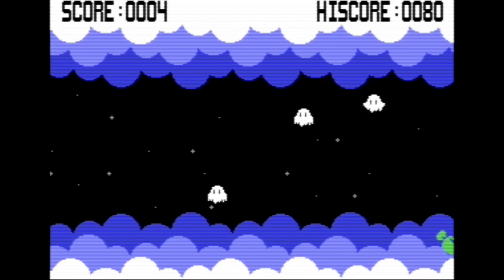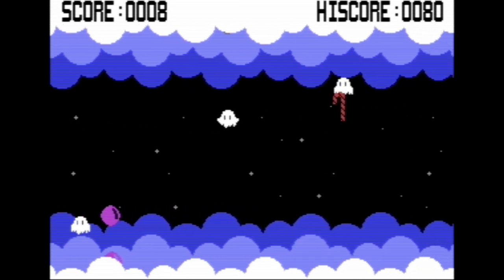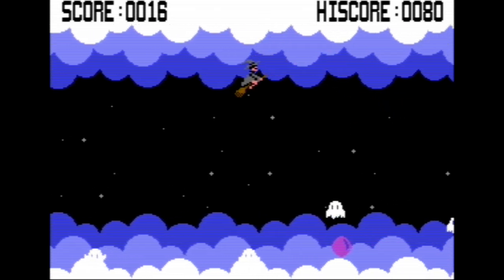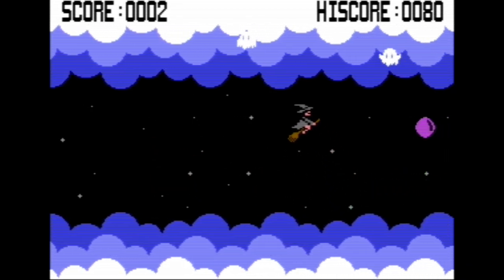Get Witchy (C64) | Magical Commodore 64 Game | Review & Gameplay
✨ Step into a world of magic and retro fun with Get Witchy on the Commodore 64 – a charming C64 platformer that combines colorful visuals, addictive gameplay, and a fantastic chiptune soundtrack.

Get Witchy is celebrated for:
🧙‍♀️ A magical witch protagonist and fun gameplay mechanics
🌈 Beautiful 8-bit graphics and level design
🎶 Catchy Commodore 64 chiptune music
💾 Classic retro gaming experience with modern flair

👉 Watch the full gameplay on authentic Commodore 64 hardware (or emulator), keeping the true retro experience alive.

If you love new C64 games, platformers, and retro classics, Get Witchy is a must-play and a must-watch.

💬 Did you try Get Witchy on your C64 or via emulation? Share your thoughts and memories in the comments!